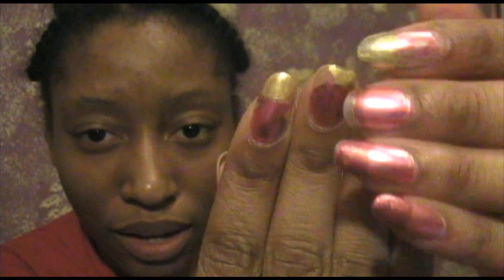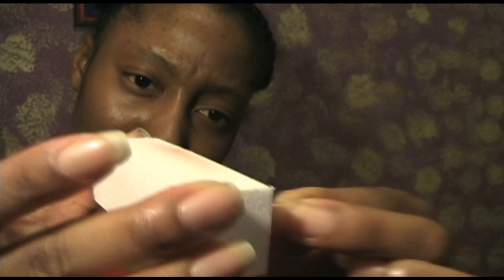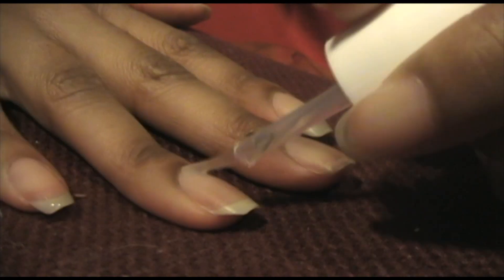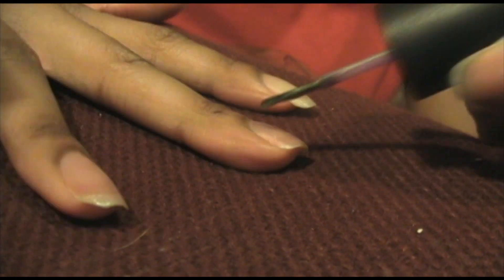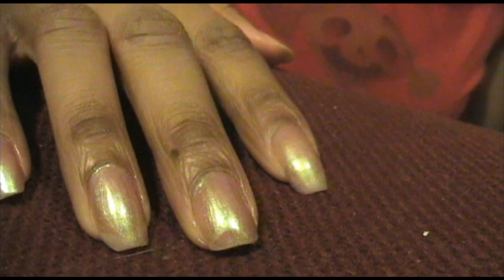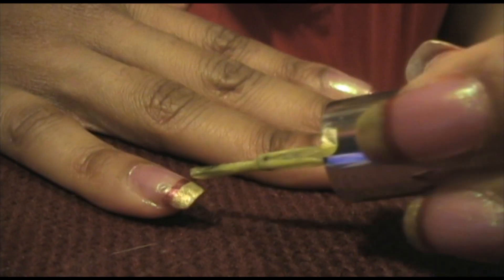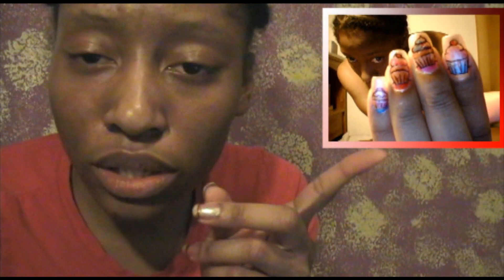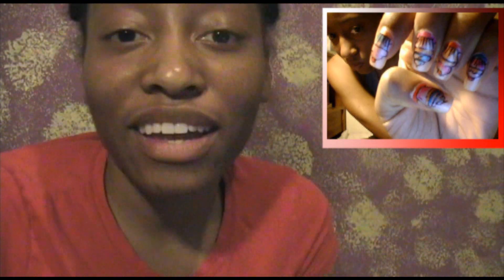nail maintenance tutorial